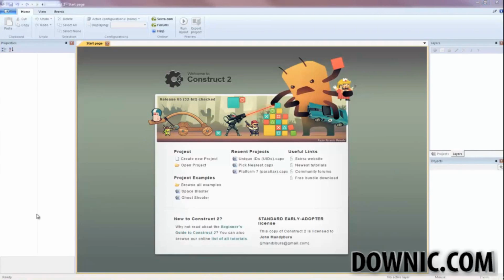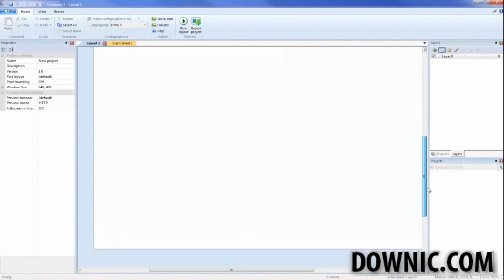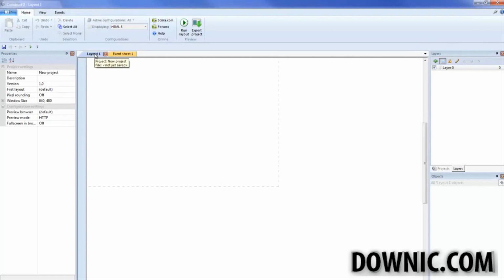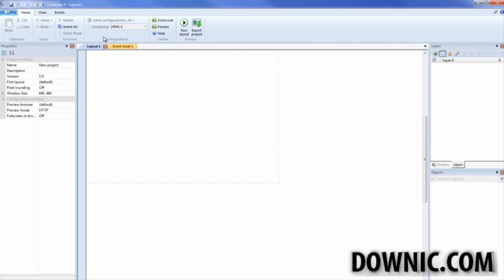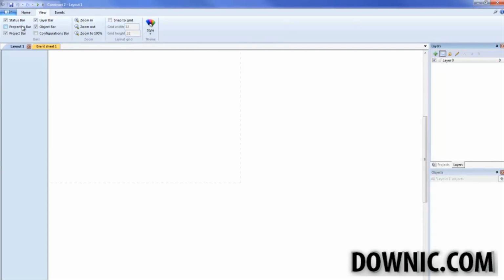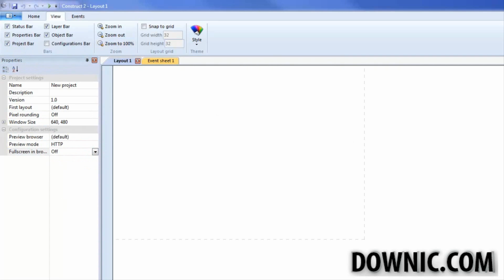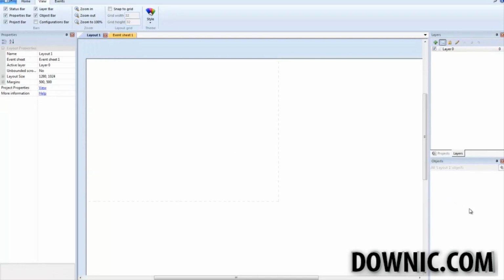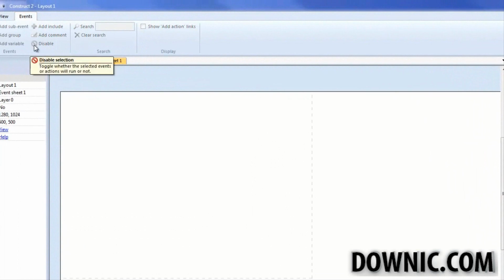Lesson #2 - General Interface - Construct 2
by Downic.com